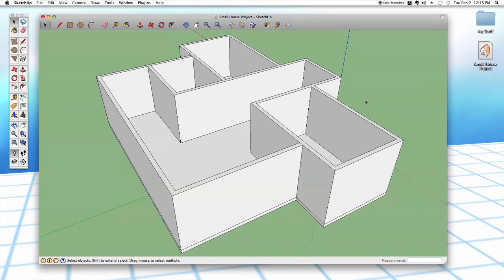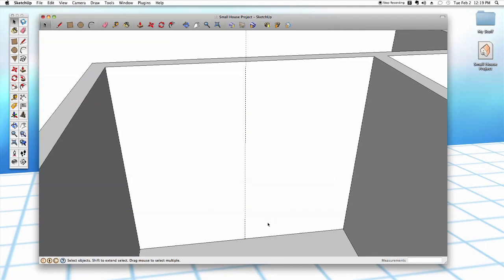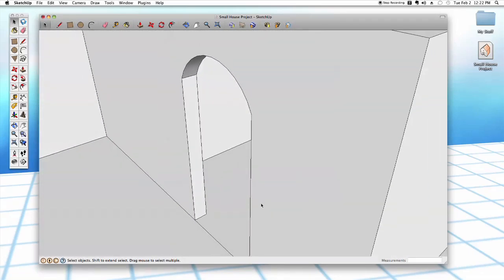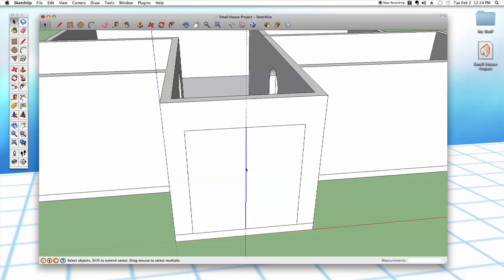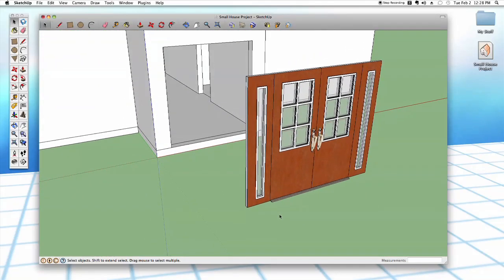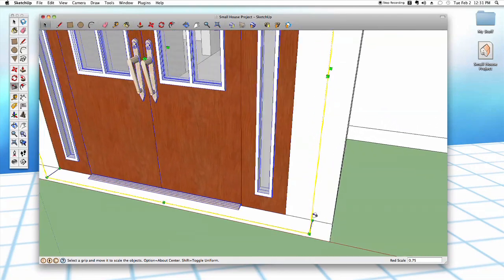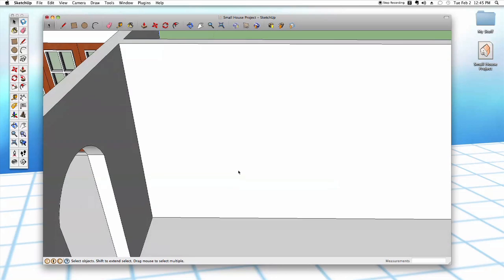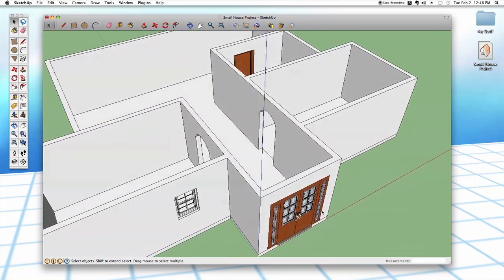Sketchup #26: Advanced Doors & Windows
In this episode, you'll learn how to create doorways of any shape, as well as how to add real doors and windows to your walls.